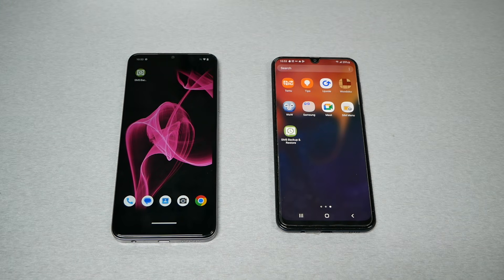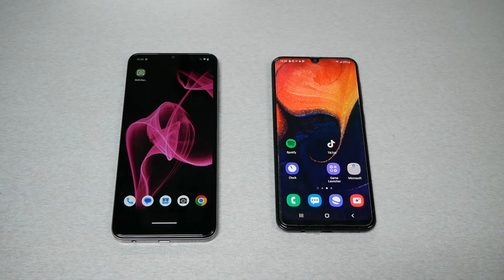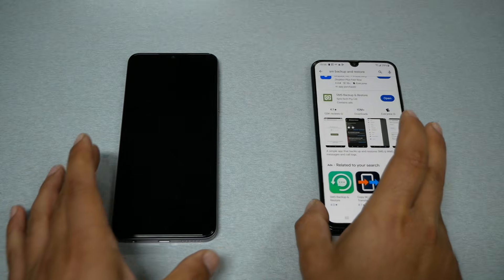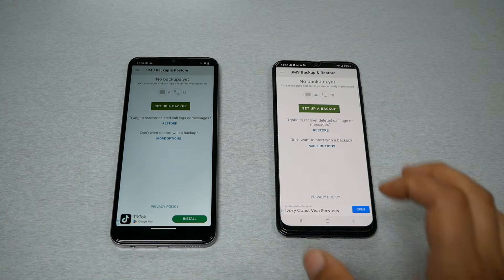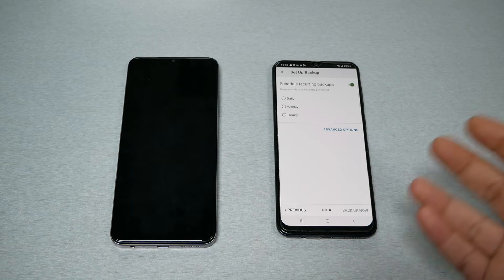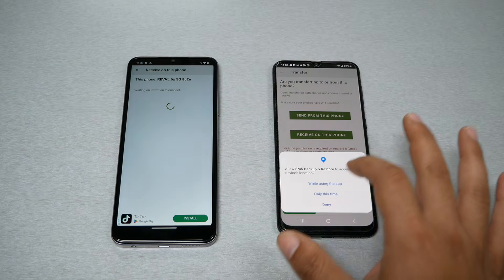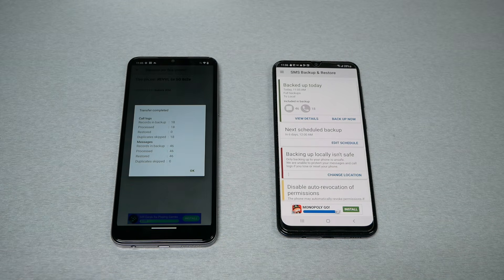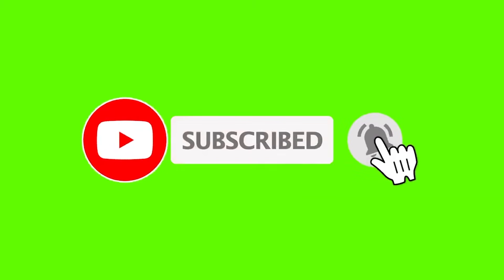The Easiest Way to Transfer Texts (SMS) Messages from old phone to new phone 100% Guaranteed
The Easiest Way to Transfer Texts (SMS) from old phone to new phone 100% Guaranteed